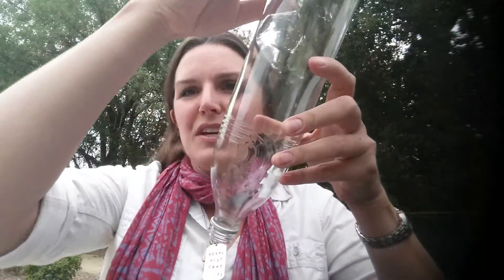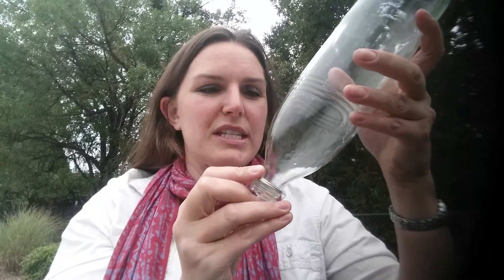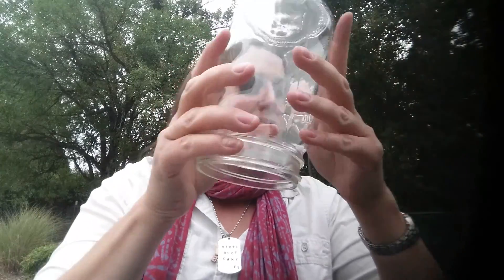Your Amazing Cervix!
What is a cervix? Sarah explains how this part of your uterus works! Your cervix is amazing!